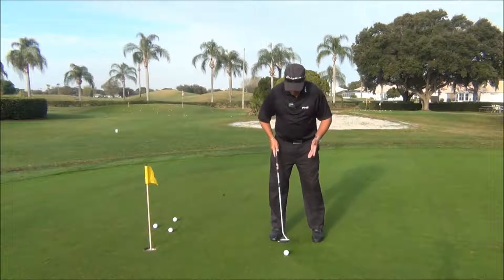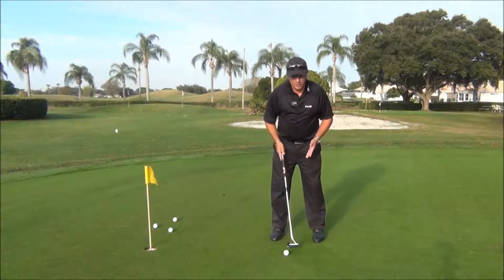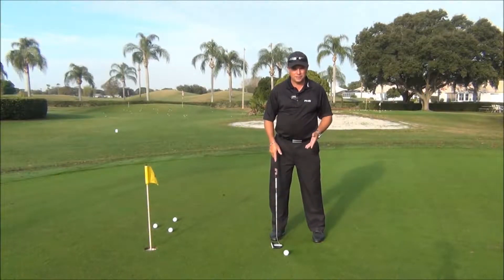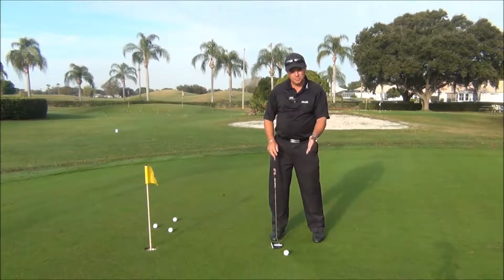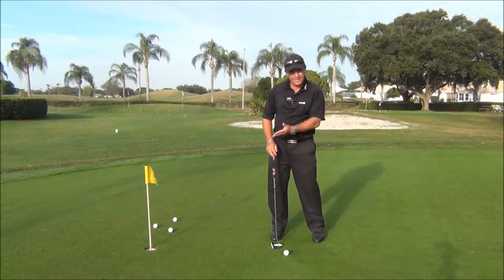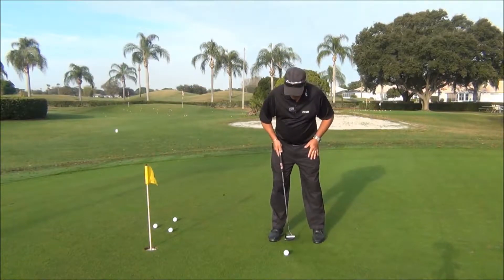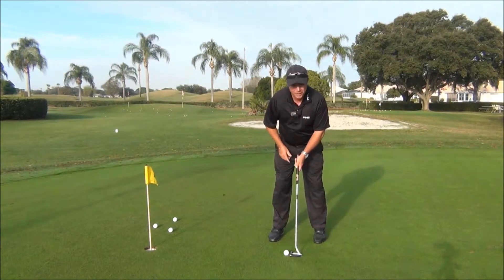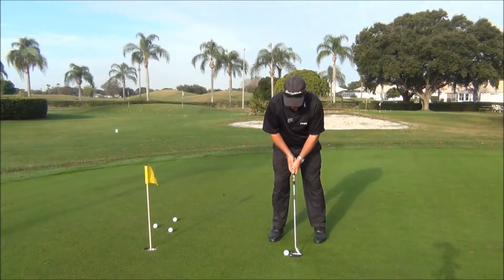Putting Ball Position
Greg Coffin, PGA of America Master Professional in this golf video discusses ball positioning when executing a putting stroke.